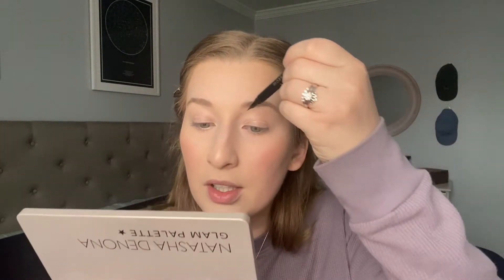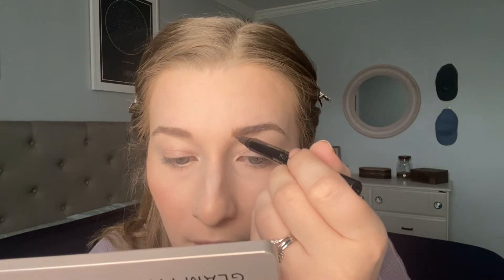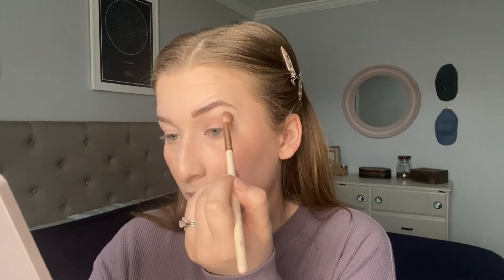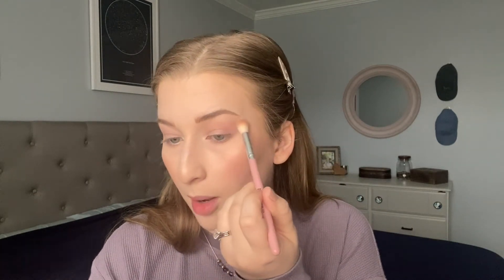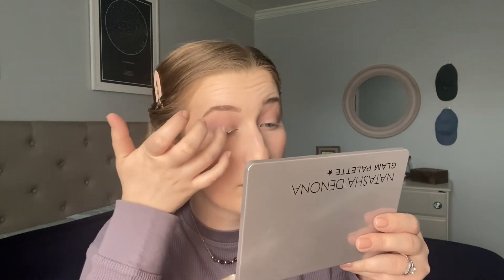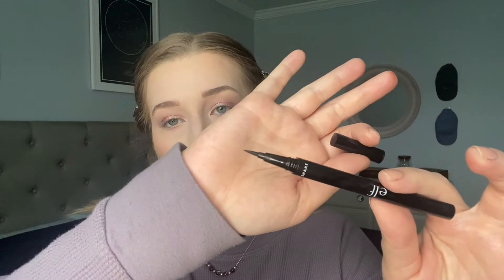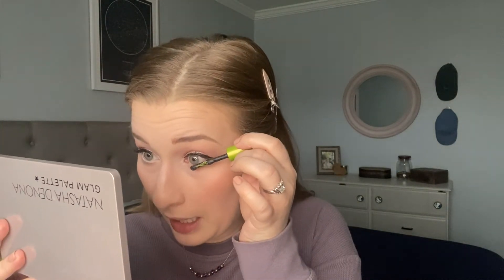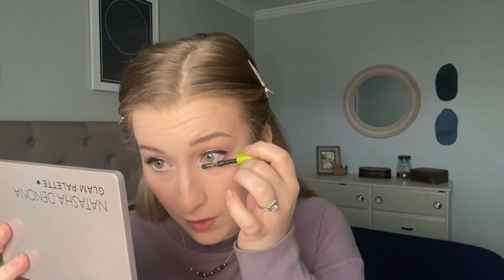Full Face of My Least Expensive Makeup | 2021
Last week you saw my most expensive makeup, so here is my least expensive! Were you able to guess the total amount?